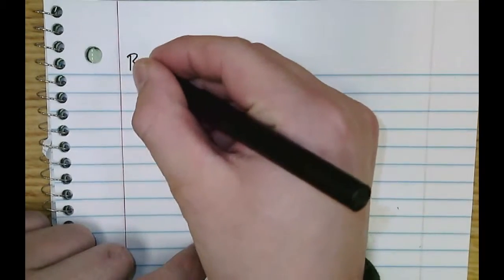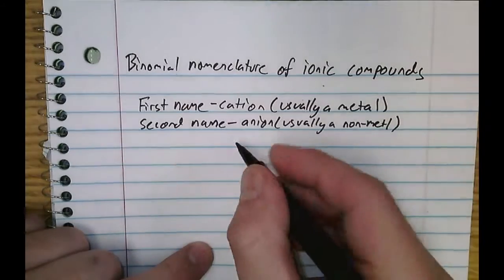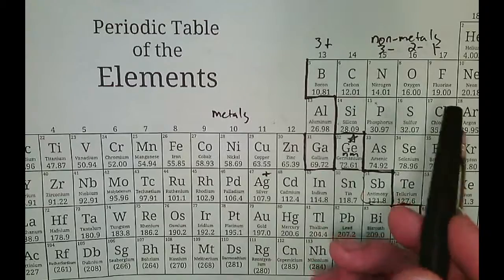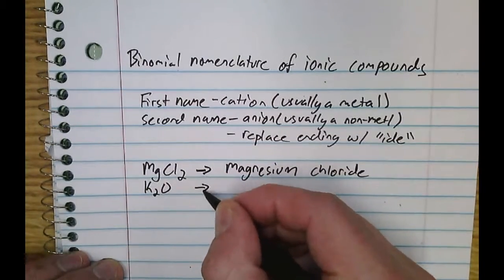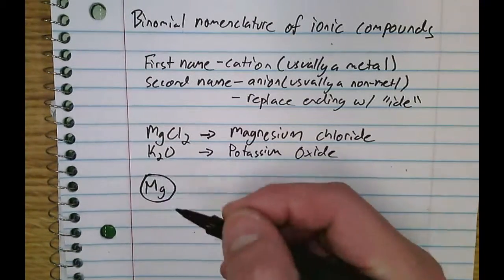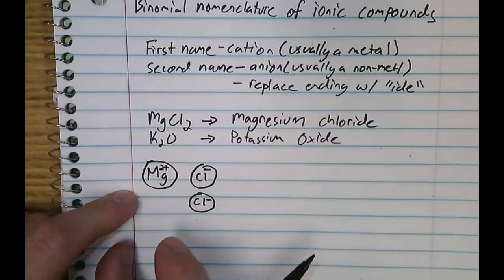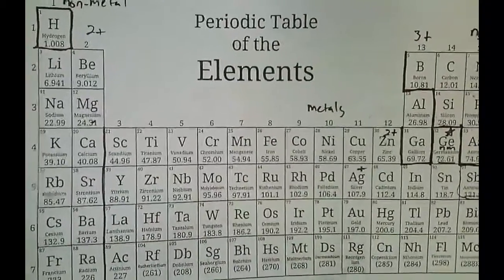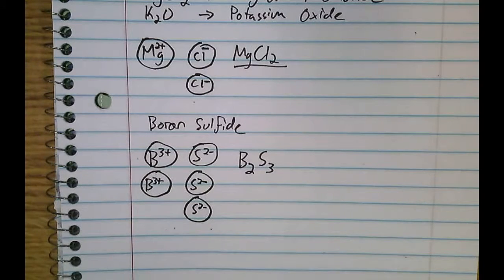6.5 Binomial Nomenclature of Ionic Compounds